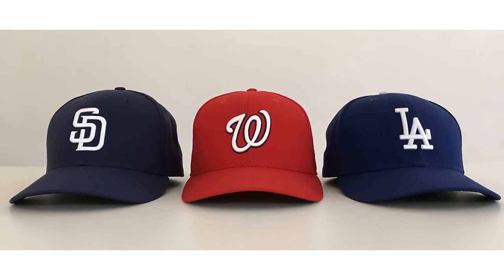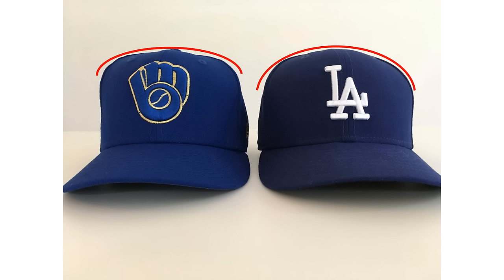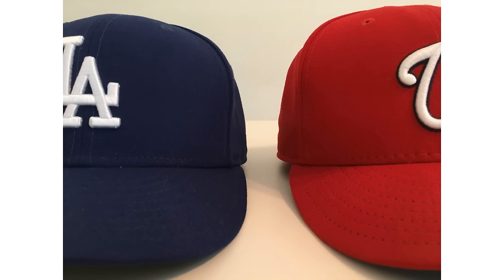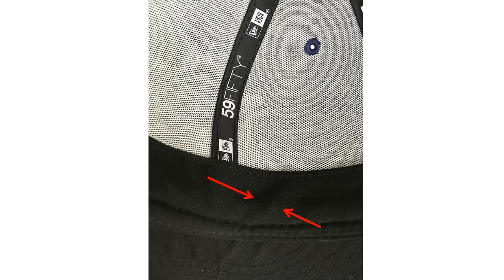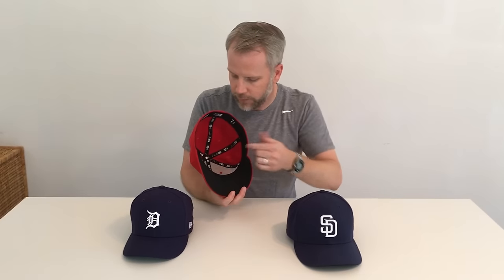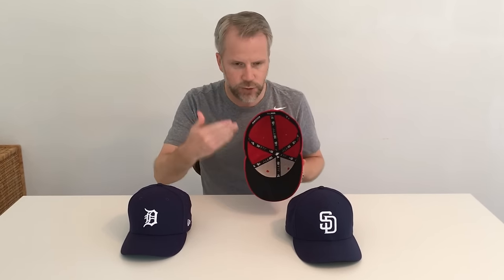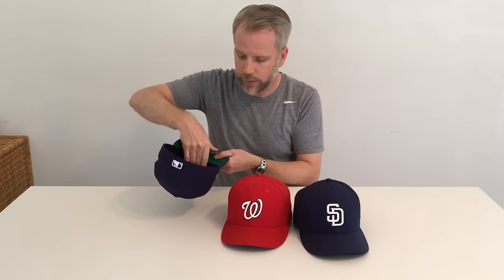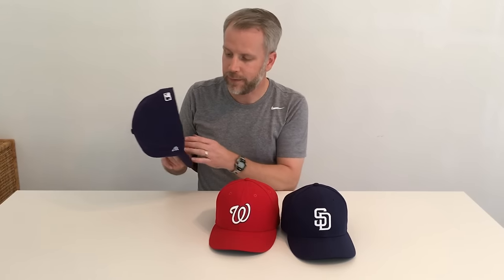Finding the right 59Fifty Cap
What to look for when you want to find the right fit, style, and comfort in a new 59Fifty cap.  Even in the same model, there can be lots of differences in construction and fit, so here are some details to check.